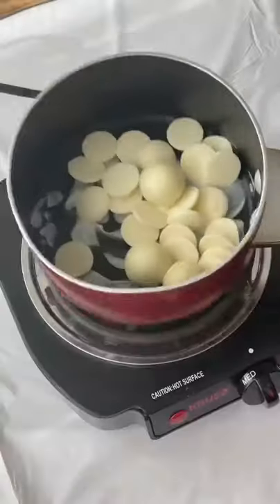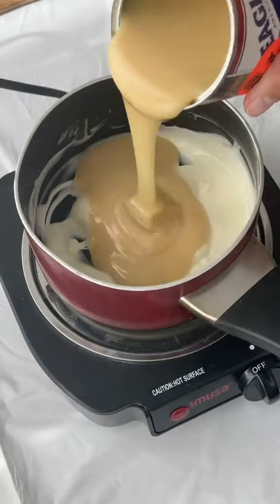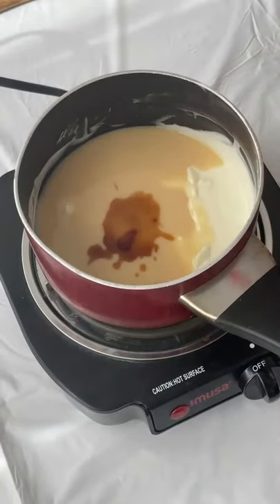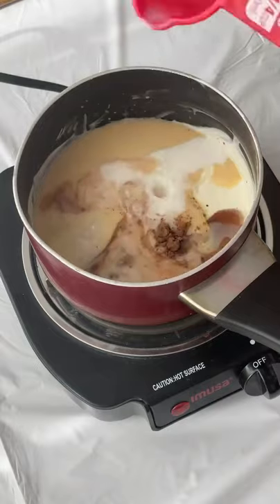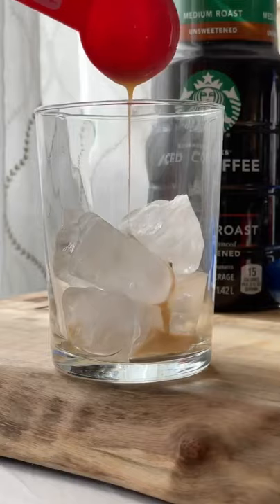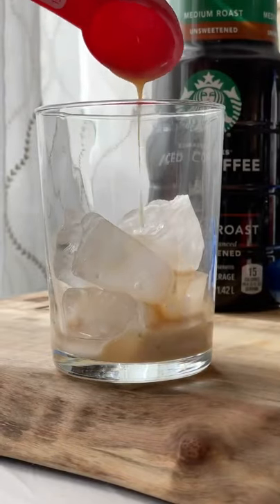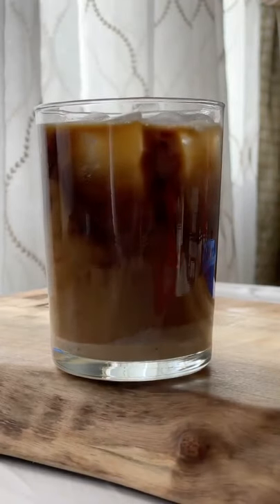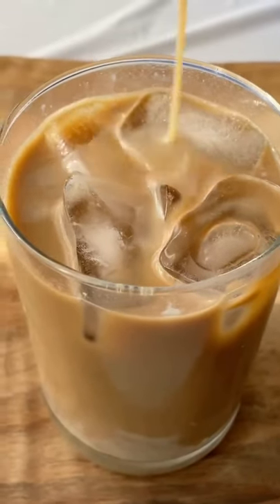STARBUCKS COPYCAT WHITE MOCHA SYRUP!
Ingredients:
3oz White Chocolate
1/2 Can Sweetened Condensed Milk
1/2 Teaspoon Vanilla Extract
1/2 Teaspoon Cocoa Powder
1/4 Milk

Directions:
1. Melt white chocolate in a sauce Pan
2. Add in the rest of the ingredients
3. Stir until combined
4. Let cool for about an hour
5. Add to your favorite coffee drink!

Let me know if you try this recipe! 😍✨